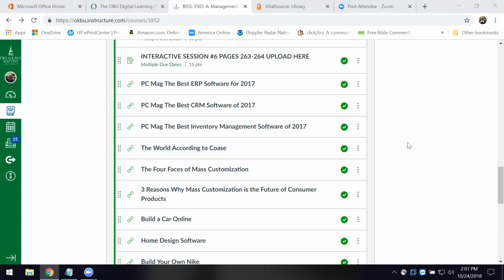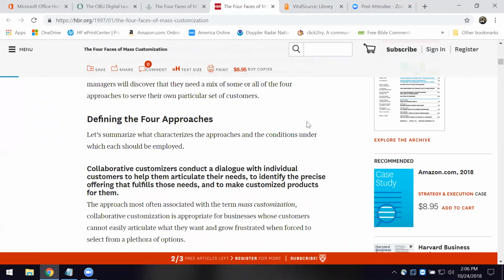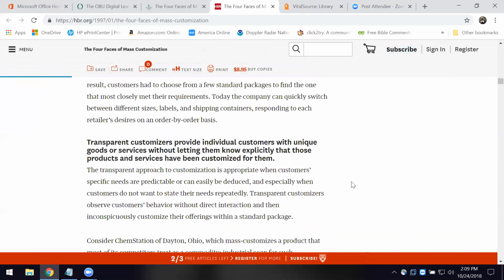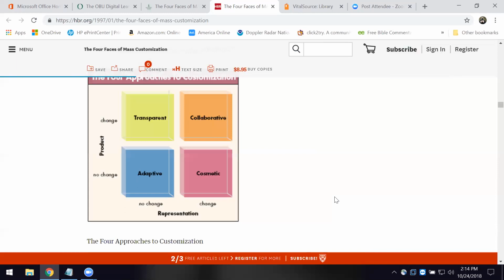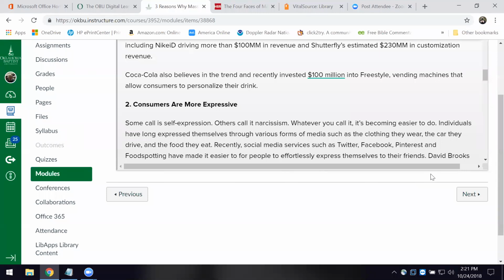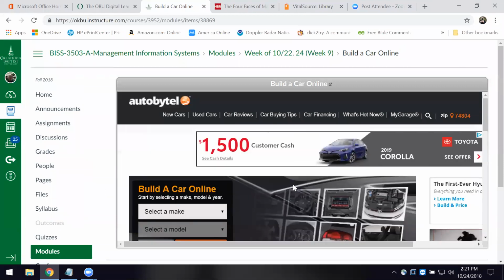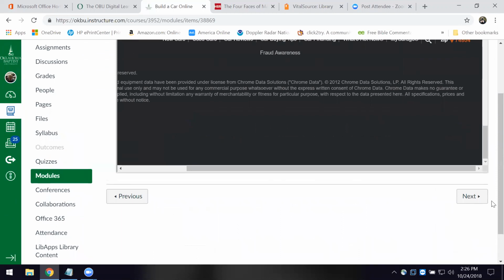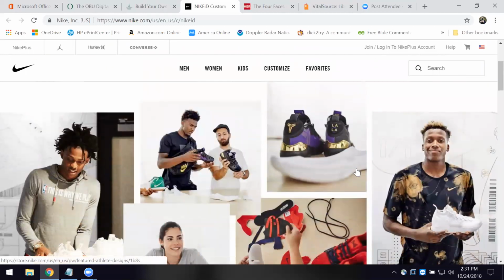Screen Cast BISS 3503 Virtual Wed Oct 24 2018